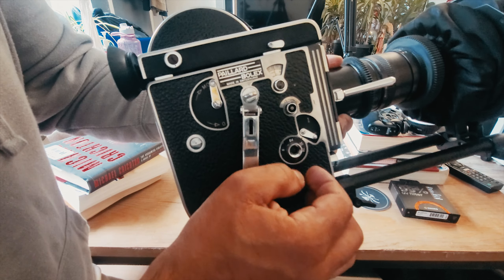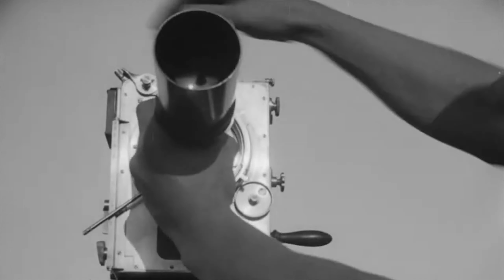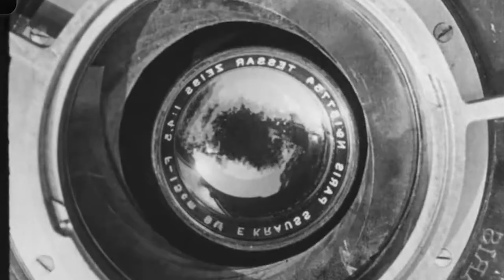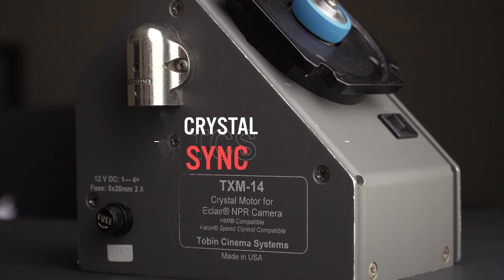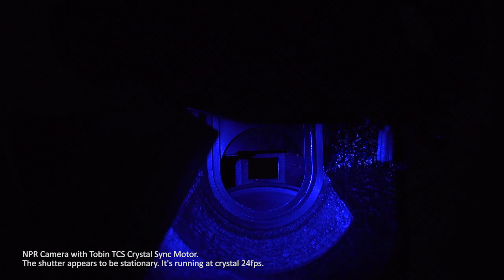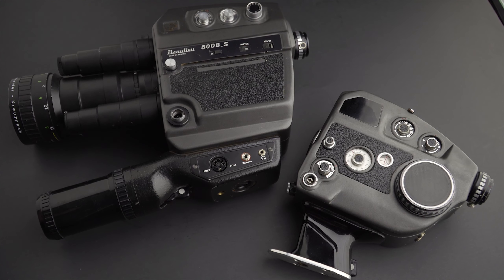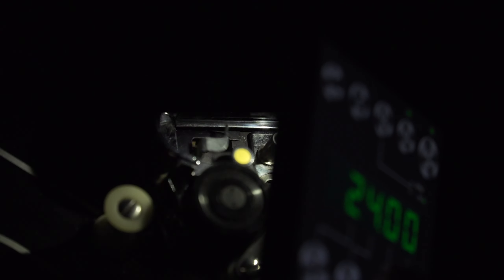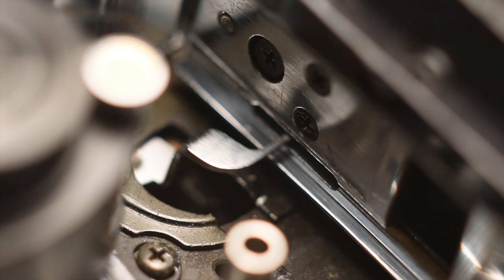Does your camera really run at 24fps?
On this video I talk about different cameras and the power that makes them work. I also demonstrate how to use a stroboscope to test a crystal sync camera and how inverting the  process you can find a spot where a camera that has no crystal sync motor operates closer to 24fps.